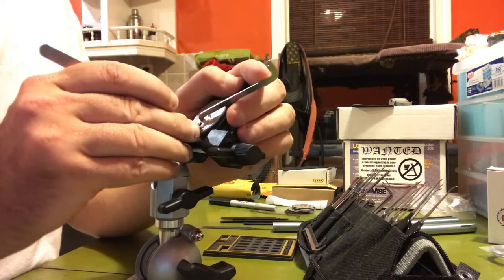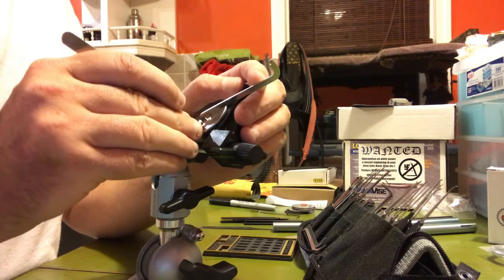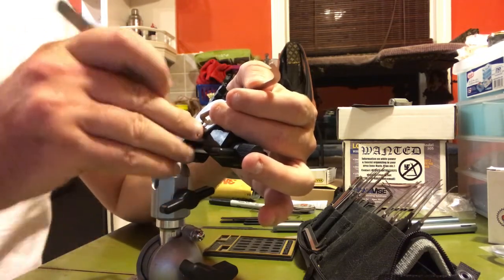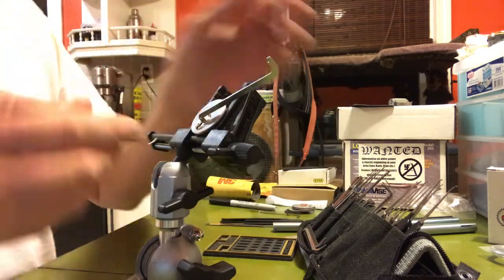Challenge Lock BearsBack 12 - Nope. Not opening tonight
You got me buddy...for now... ;)